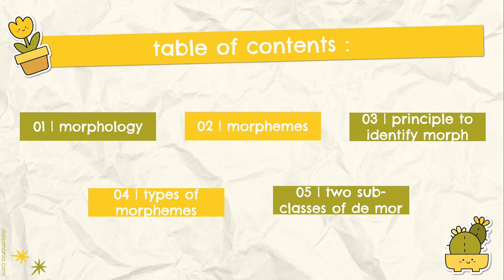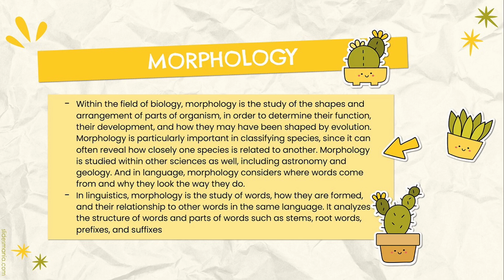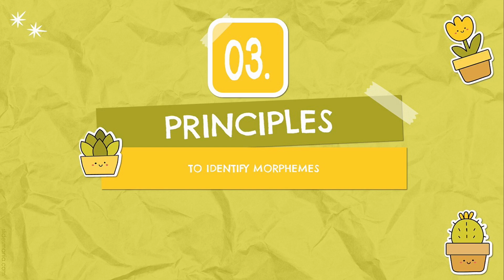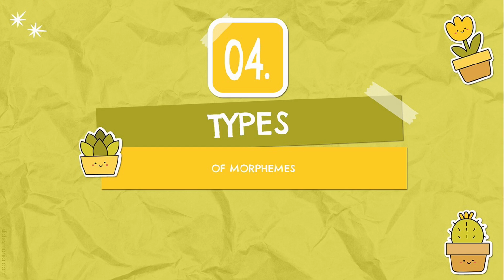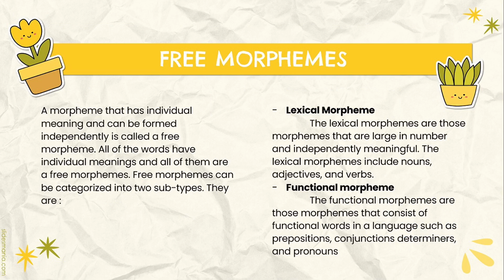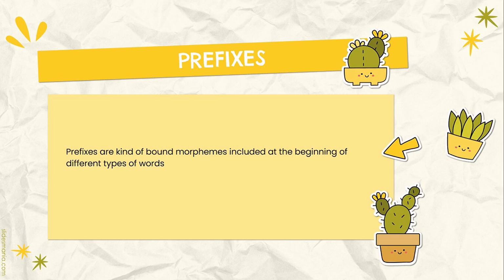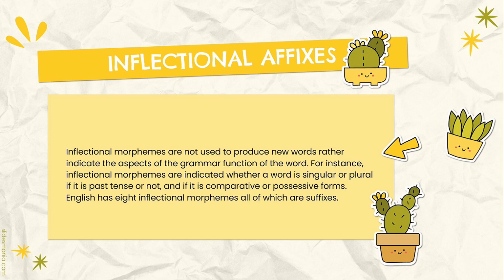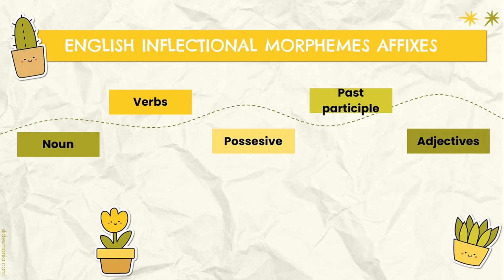mid term artificial intellegent - morphology // read desc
name : azzahra sukma ak
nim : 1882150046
subject : artificial intellegent